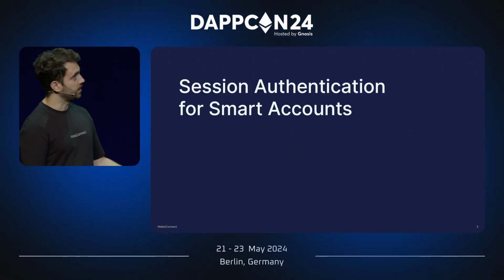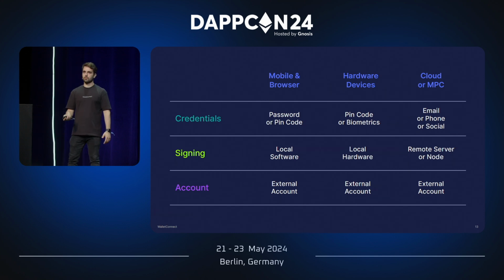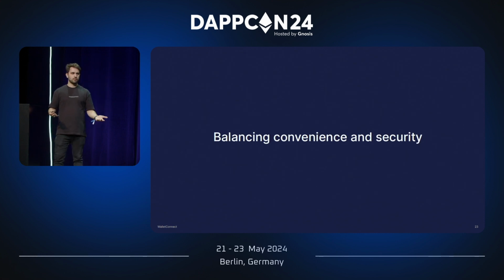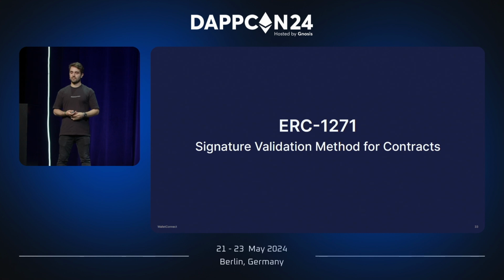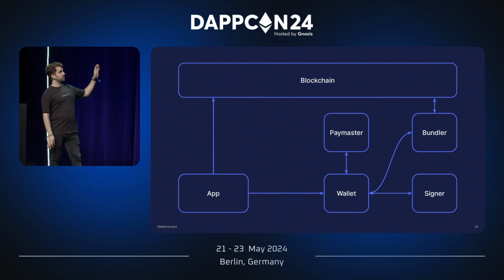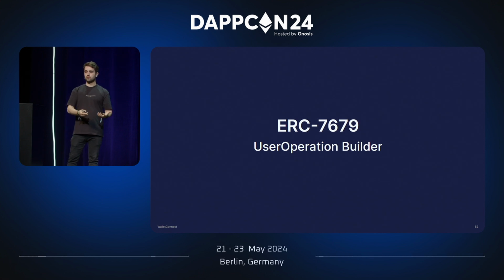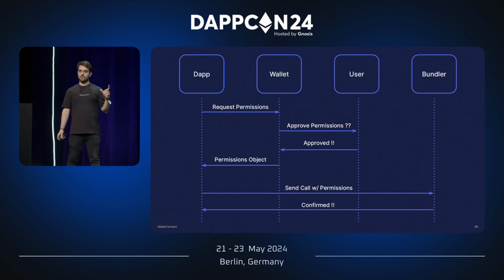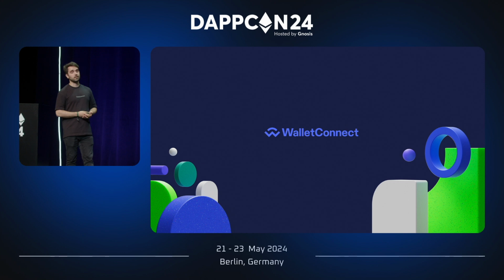DAPPCON 2024: Session Authentication For Smart Accounts - Pedro Gomes